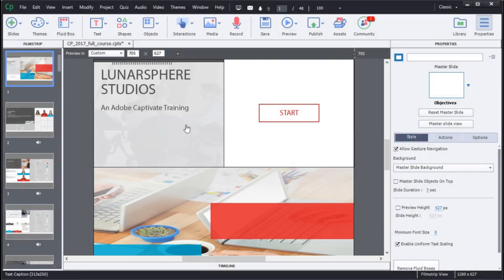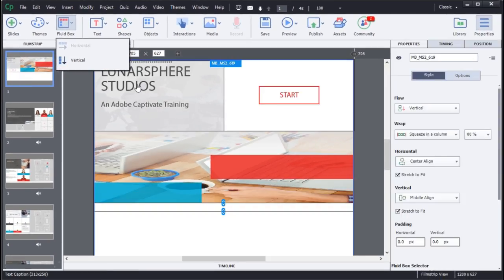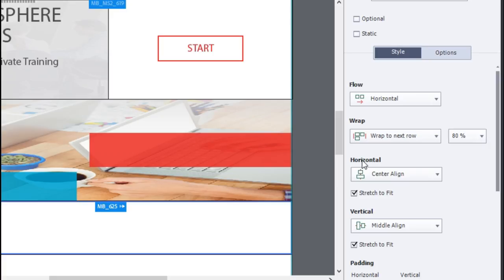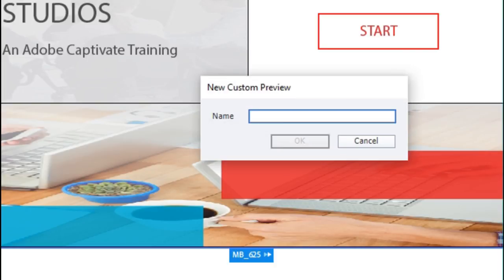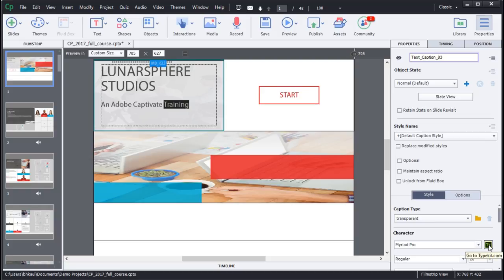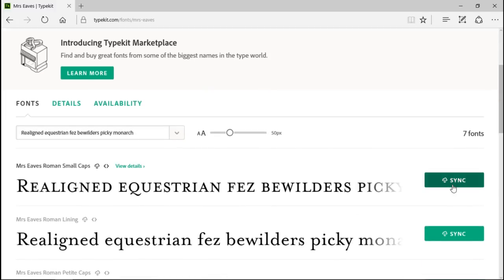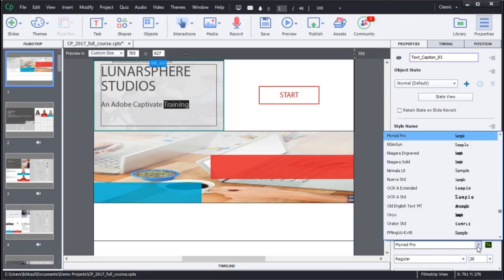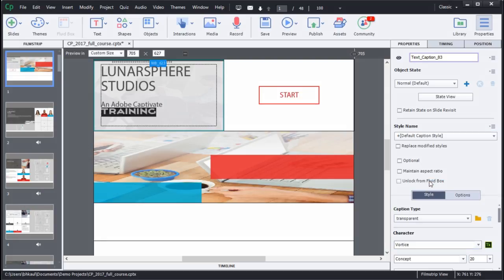What's New in Adobe Captivate 2017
Learn what's new in Adobe Captivate 2017, from smart eLearning design using fluid boxes to Adobe Typekit integration. Welcome to the world of smart eLearning.